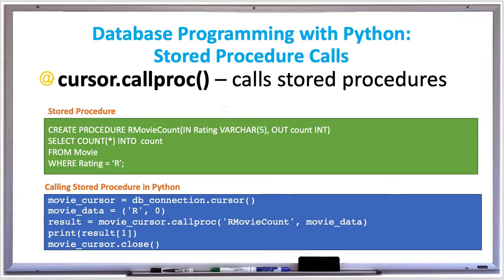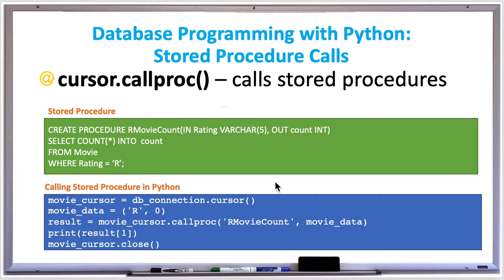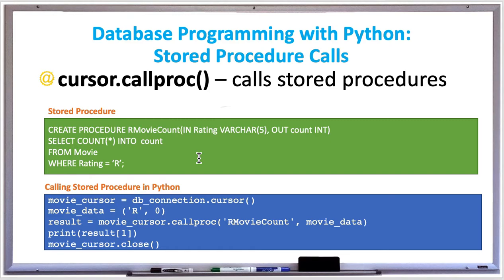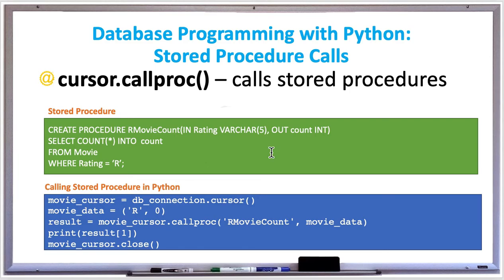Database Systems - Python Database Programming with Stored Procedure Call Example - APPFICIAL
MySQL procedural SQL includes stored procedures, which are stored in the database and can be called by python code with the cursor.callproc() method.

The cursor.callproc() method has 2 parameters: the stored procedure name, and a tuple of input that holds the value for each parameter of the stored procedure.  An output tuple is returned which has one value for each stored procedure parameter.

IN, OUT, or INOUT, in the sttored procedure parameters  indicate whether the parameter is for input, output, or both. If you use OUT, the input tuples values are ignored. If you use IN, the value of the output tuple is the input value.

In the code shown:
movie_count counts the number of R movies.
movie_data contains the rating we are trying count and a 0 placeholder for the count parameter.
callproc() calls the stored procedure RMovieCount with the input tuple movie_data and returns the output tuple to result.
result[1] is the second entry of the result tuple.